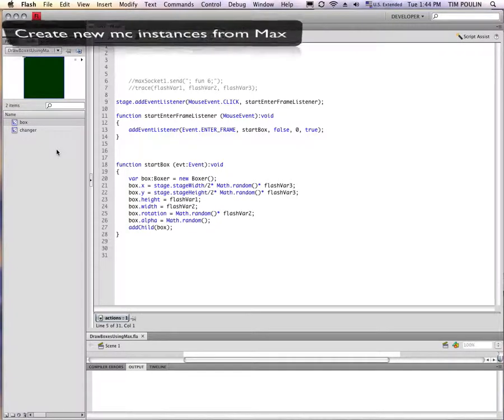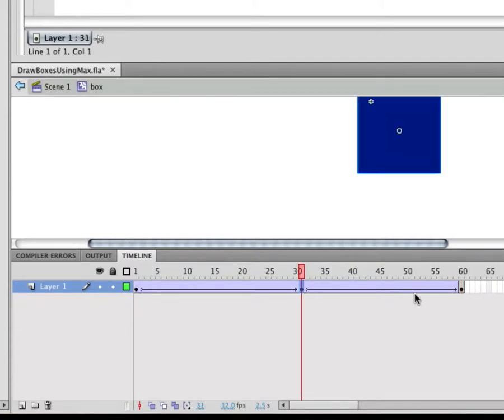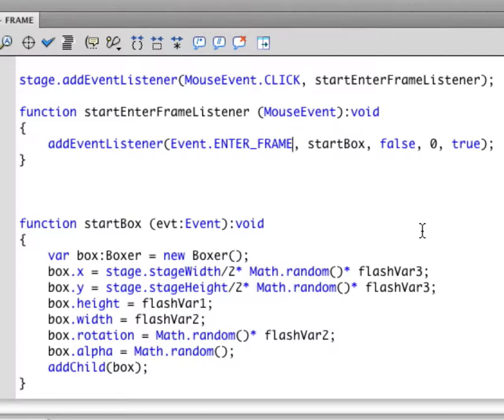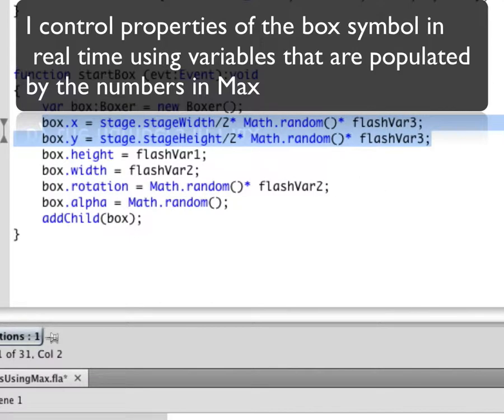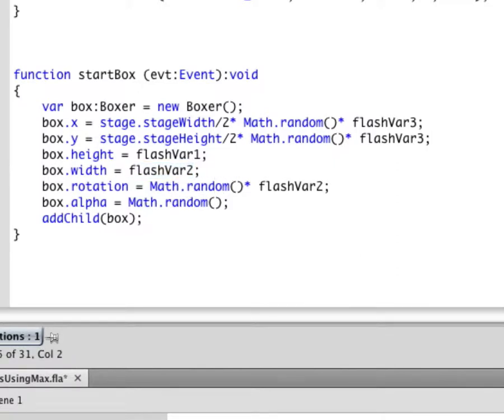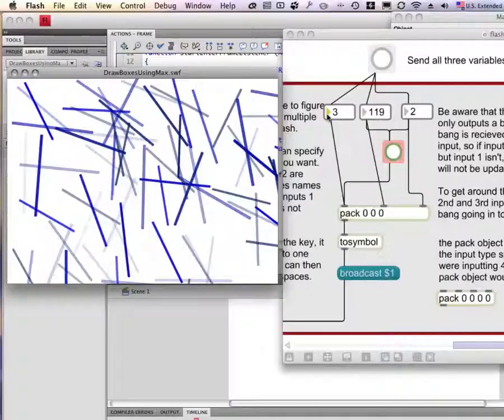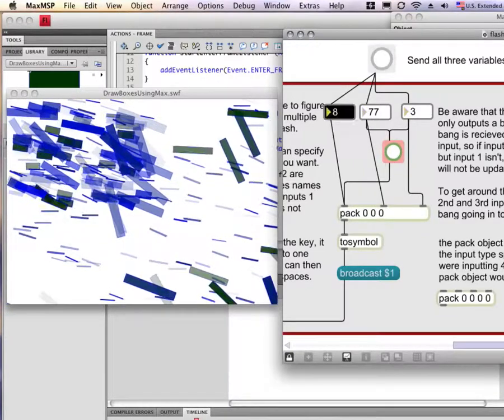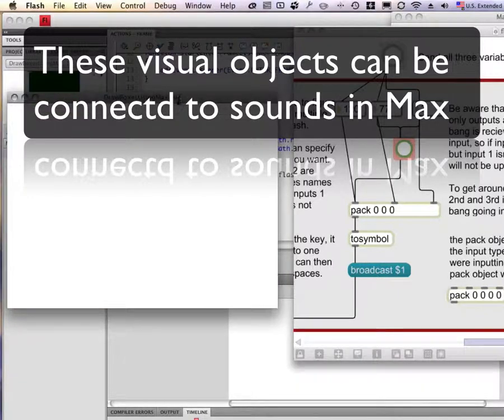Flash Server Part 3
In this video I use information from Max to create instances of a flash symbol (movieclip).  The movie clip has its own timeline as well so each generated instance animates on its own.

I then control size, shape, rotation, and location of the movieclips with Max.